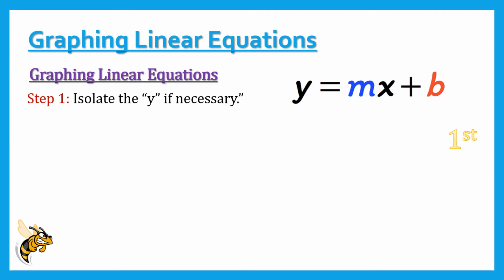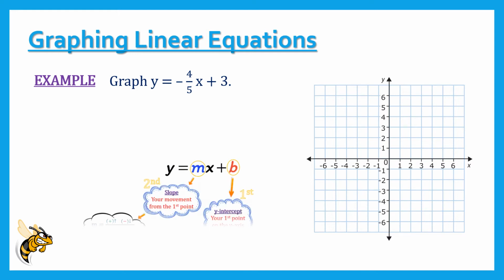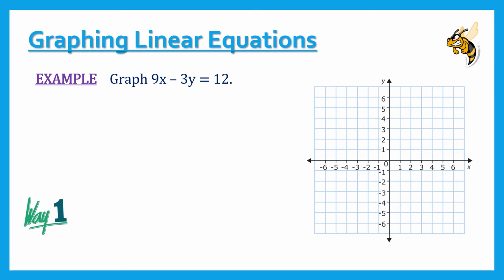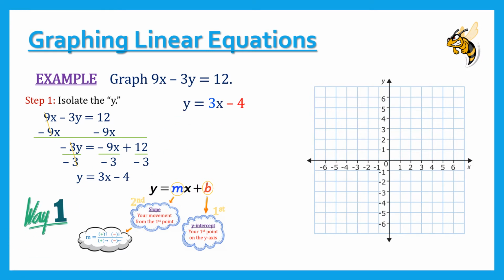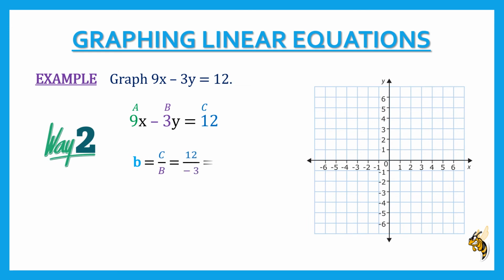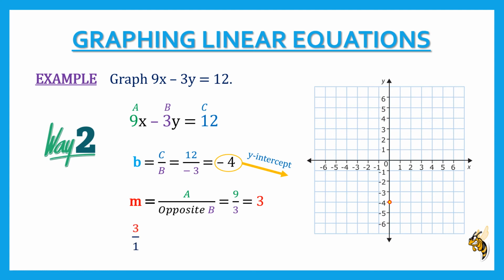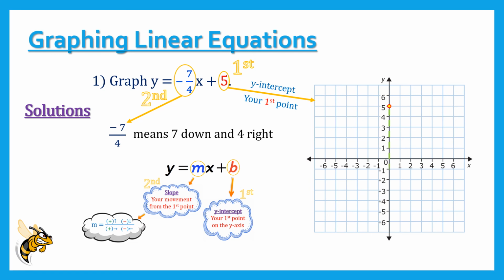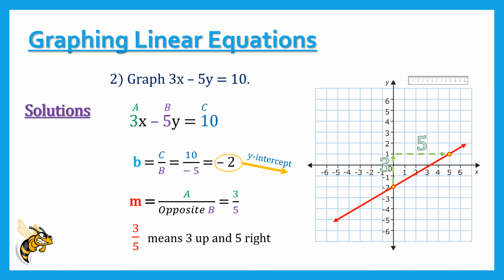Graphing Linear Equations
In this video, you’re going to learn how to graph linear equations. Enjoy!